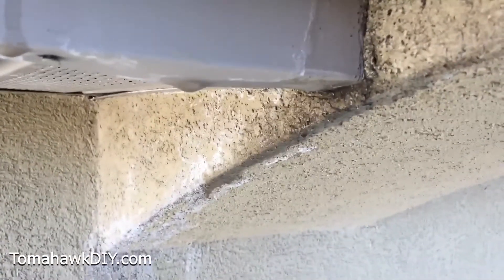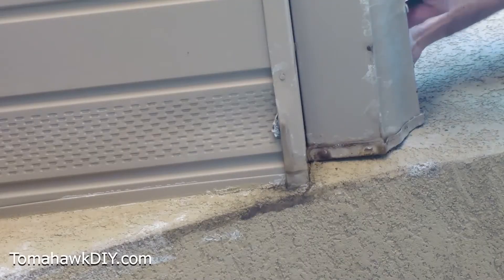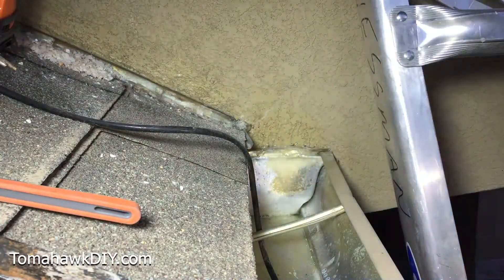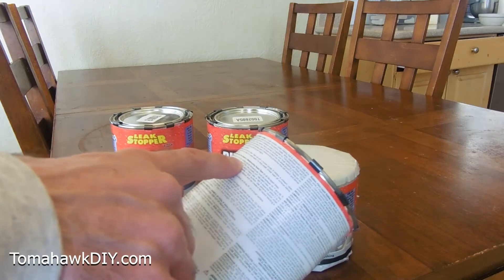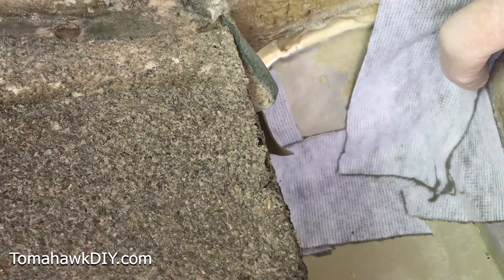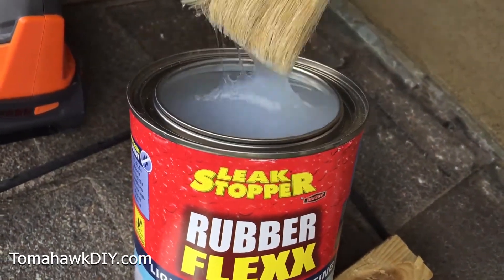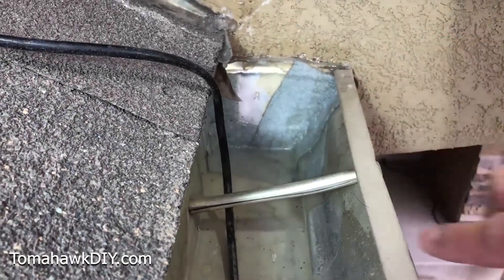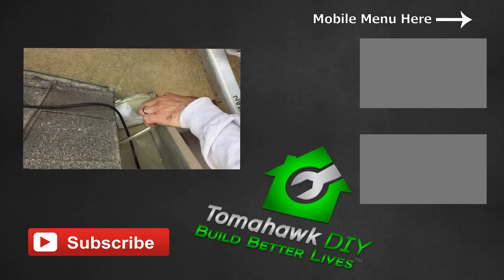Stop Gutter Leaks With Leak Stopper Rubber Flexx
Mike from Tomahawkdiy.com shows you how to fix a gutter leak and coat your gutters with Rubber Flexx!